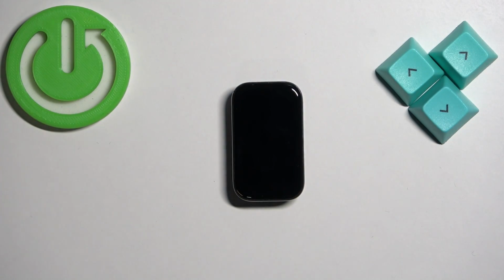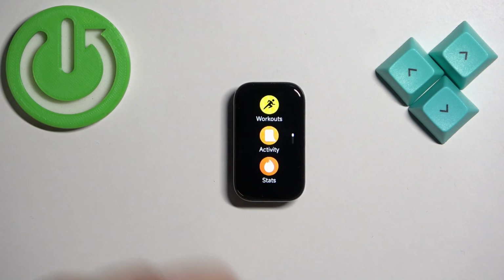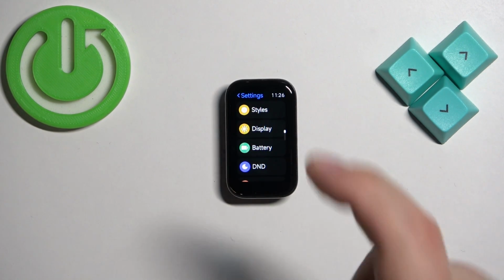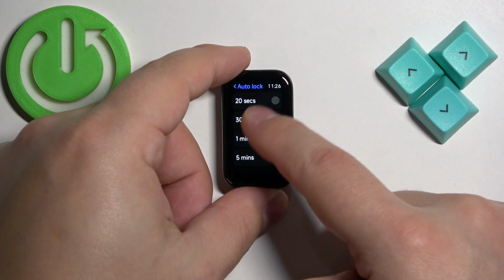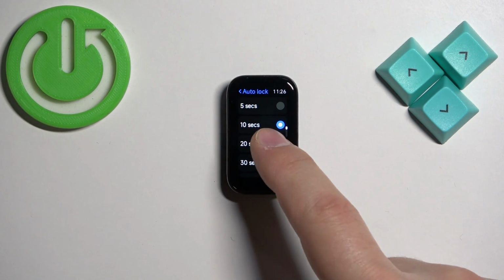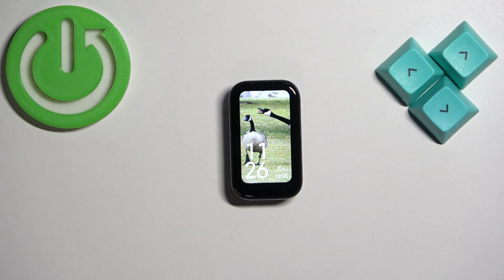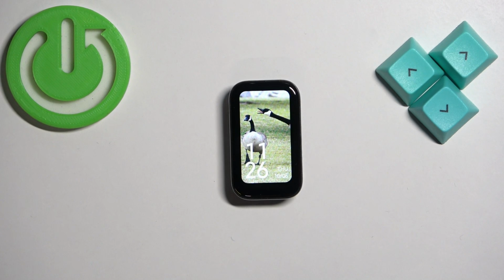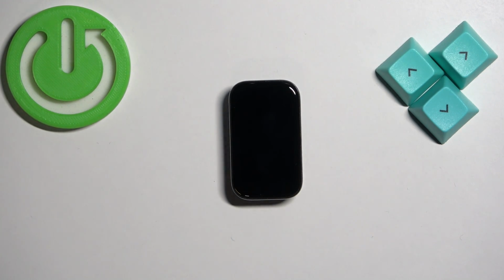How to Change Screen Timeout Duration on XIAOMI Mi Band 8 Active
Find out more about XIAOMI Mi Band 8 Active:
Here, we'll show you how to adjust the screen timeout duration on your XIAOMI Mi Band 8 Active, allowing you to personalize your display settings for an optimal user experience. Follow our steps and customize the duration for which the screen stays active before automatically turning off.

How to change screen timeout duration on XIAOMI Mi Band 8 Active? How to adjust screen timeout duration on XIAOMI Mi Band 8 Active? How to set up screen timeout duration on XIAOMI Mi Band 8 Active?